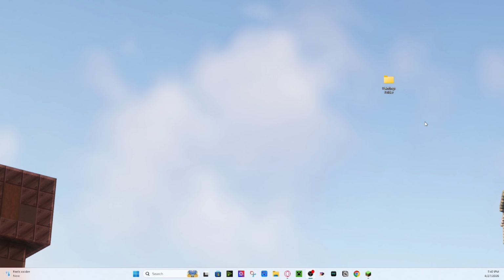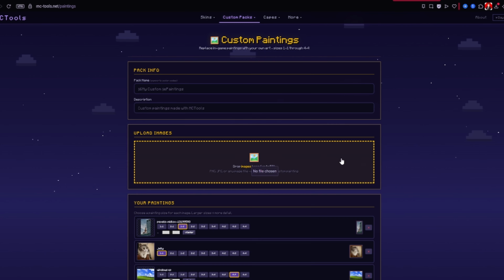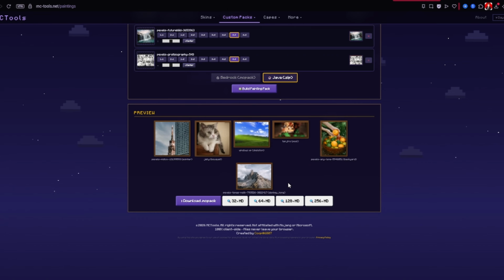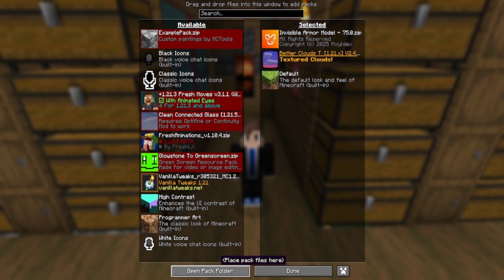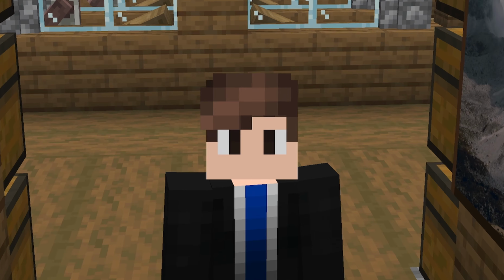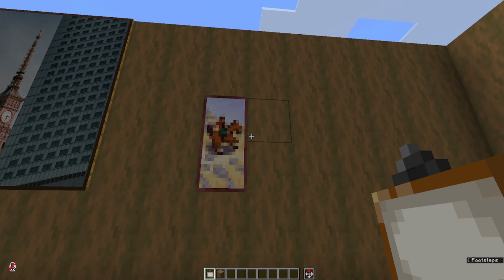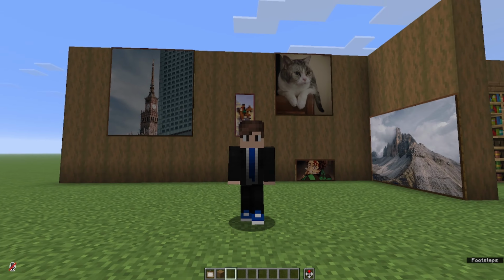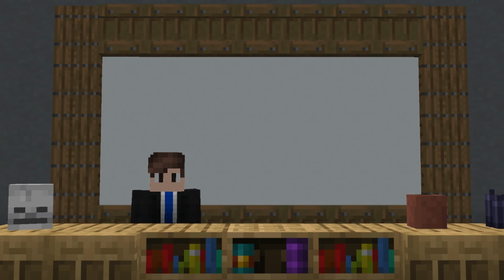Put ANY Picture in Minecraft as a Painting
I show you how to put ANY Picture in Minecraft.

Gear I use:
Amazon Storefront
Microphone
Headset
Monitors (x3)

Software used:
- OBS for Recording and Streaming
-Davnici Reslove for Editing